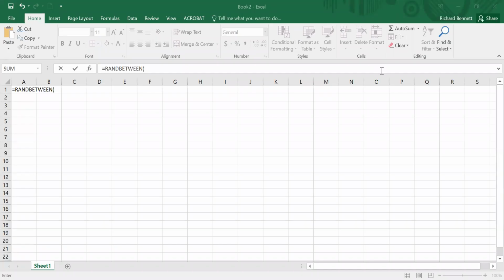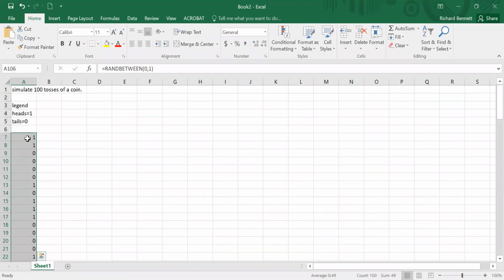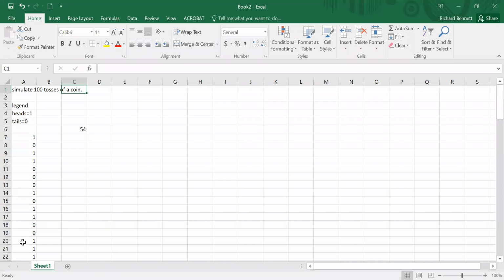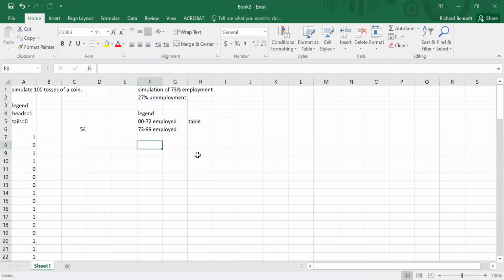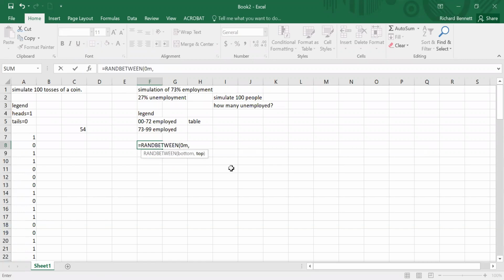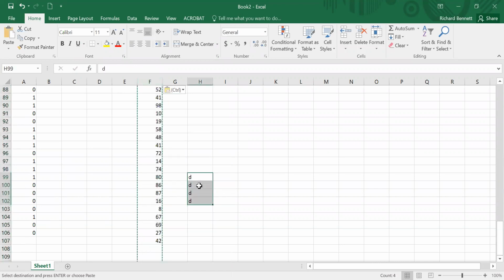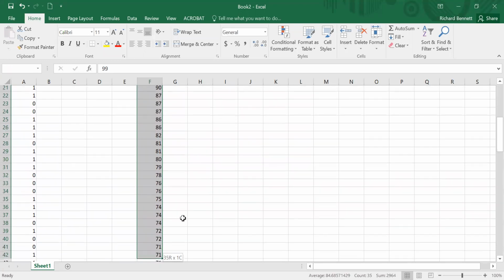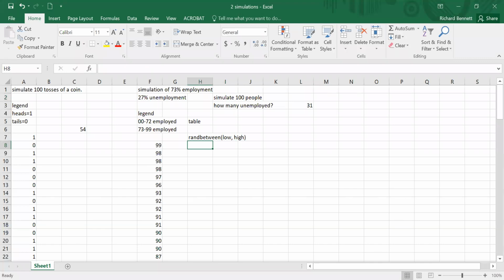Simulations Bonus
This is a special 1 on 1 session on how to do a simulation with Microsoft Excel